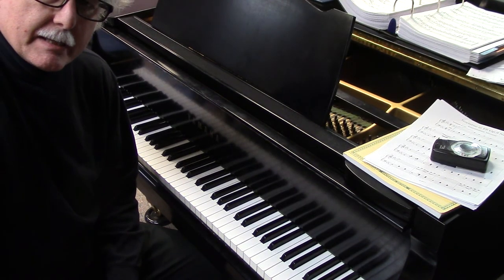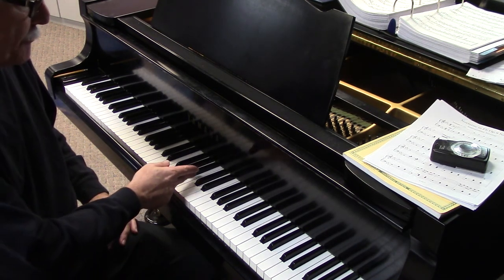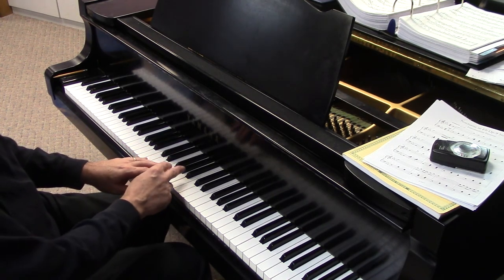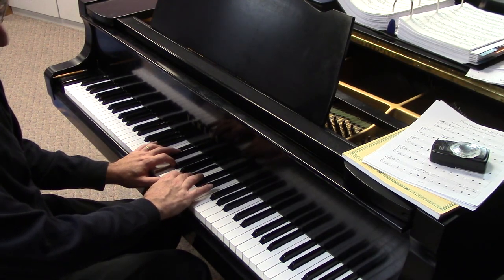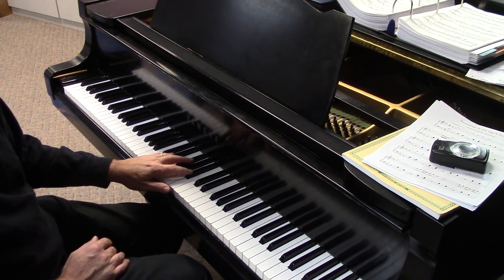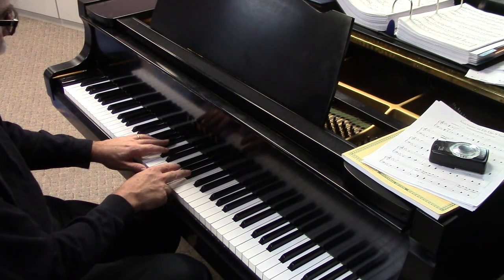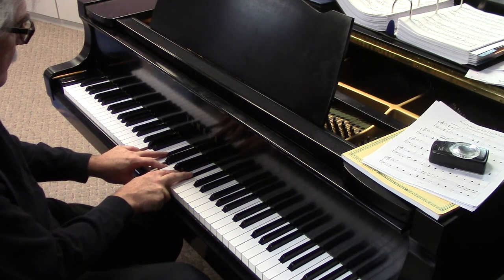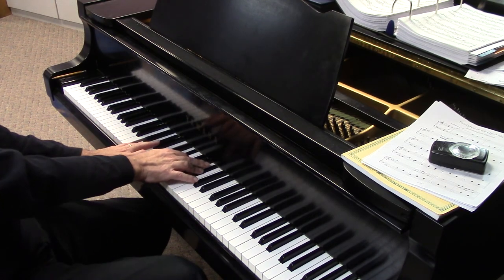Total Harmonic Freedom Explained for Jazz Pianists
Using Bb, Michael BB, (no relation to the Bb, ! :) shows how ANY root can be placed under a single tone. This melody note can be the root, maj or min 3rd, dim, perfect or aug 5th,
maj, min, or dim 7th, 9th, or flat or raised 9th, 11th or raised 11th, and 13th or flat 13 of at least one if not all four triad types on each note of the chromatic scale.  After deciding how the Bb can be harmonized with a given root, the pianist is free to alter the other pertinent tones for a wide variety of functional harmonies in progression.
An example is E. The Bb can be thought of as an A#, and turned into a raised 11th. That tone can be integrated into
Emaj9+11, E7 - +11, E7-9+11, E7+9+11. E7b5 also, of course.
Dom 7th or tonic maj7th functions.
The presentation is informal and production values are nil.
Just the facts, Ma''am, as Jack Webb used to say.  MBB